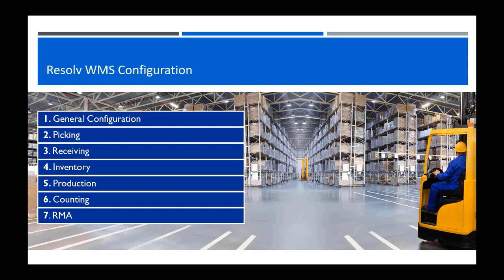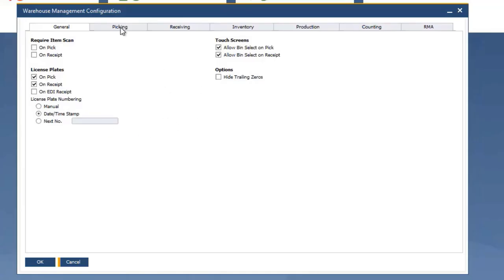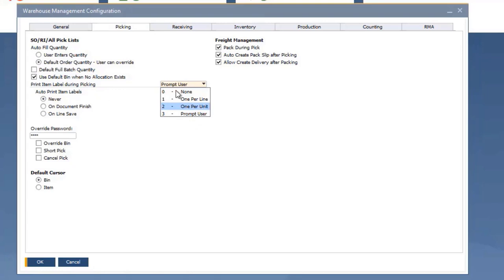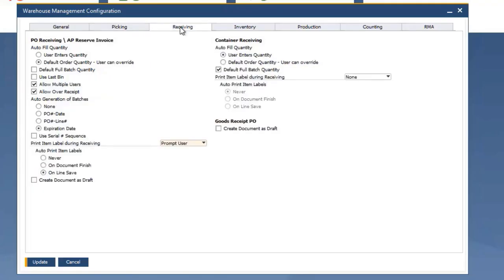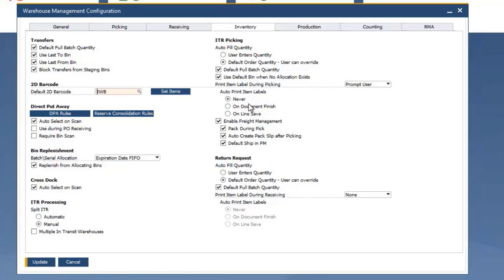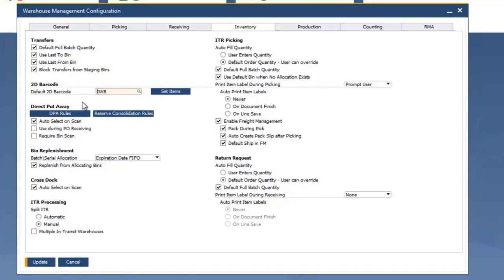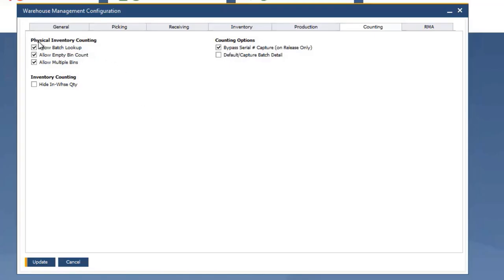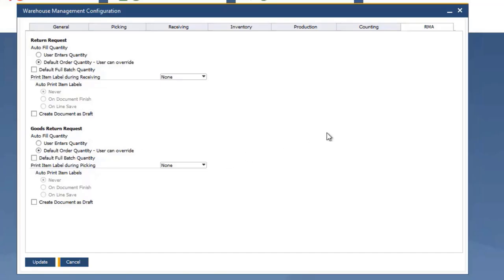Resolv WMS for SAP Business One Video 2 WMS Configuration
Learn about the configuration capabilities of Resolv Warehouse Management System and how it might fit your business.